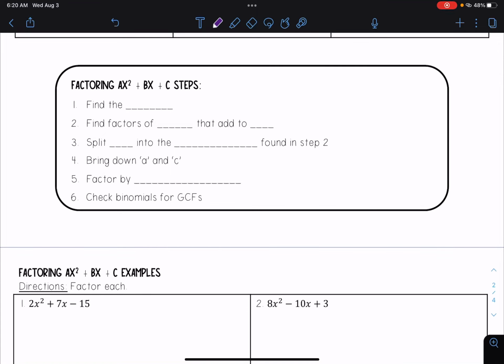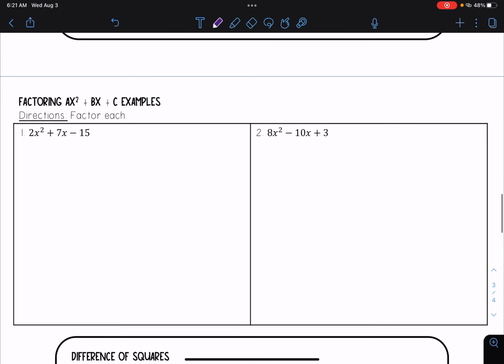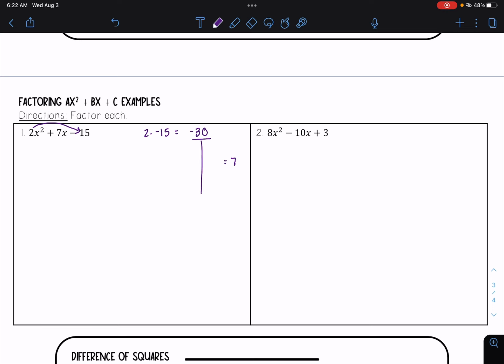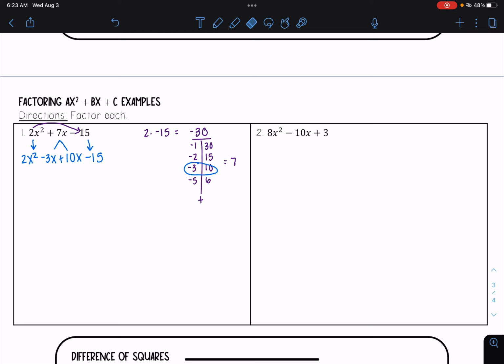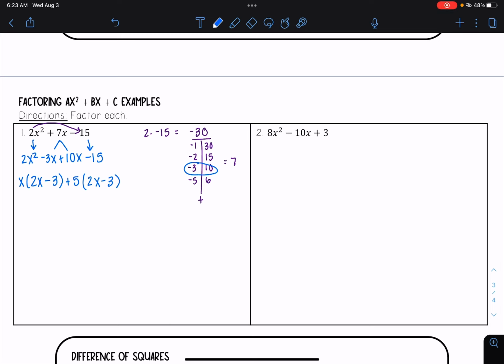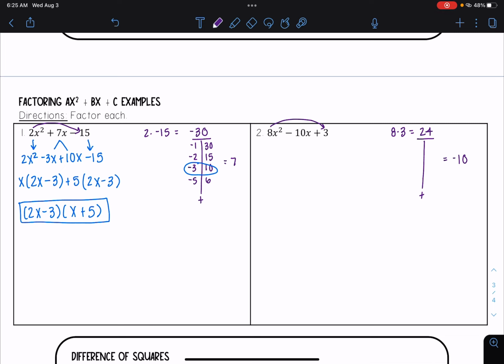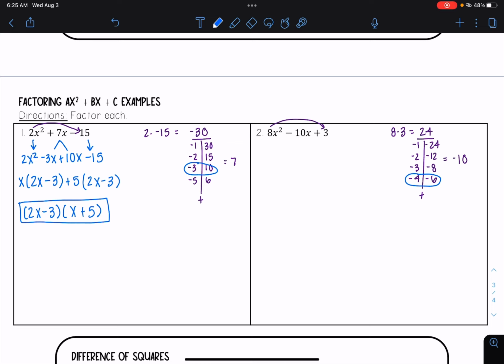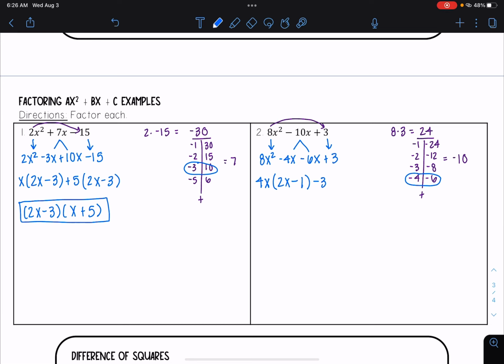Factoring Trinomials ax^2+bx+c